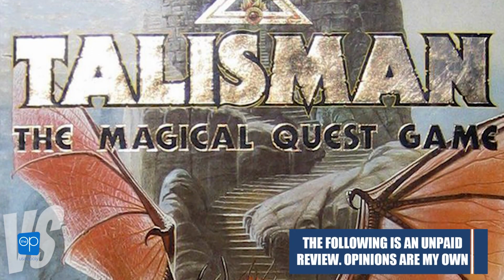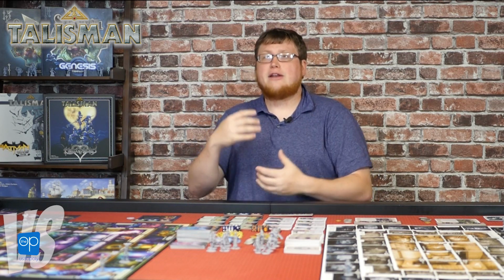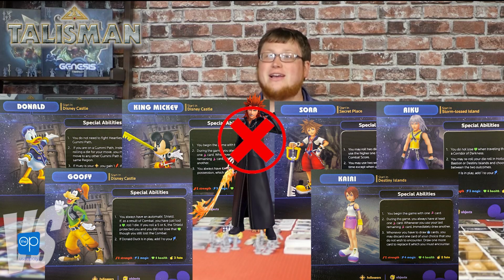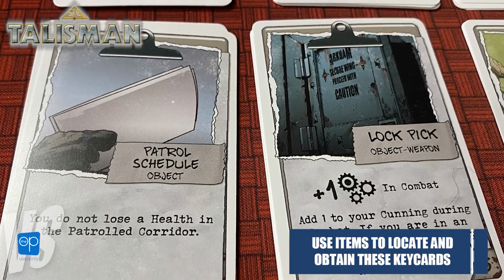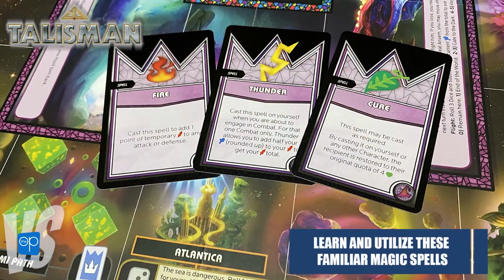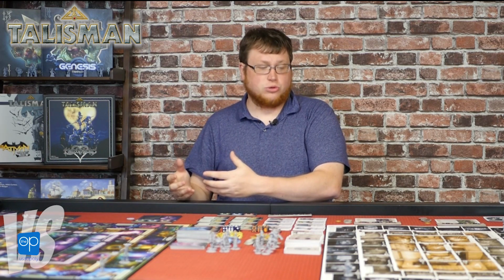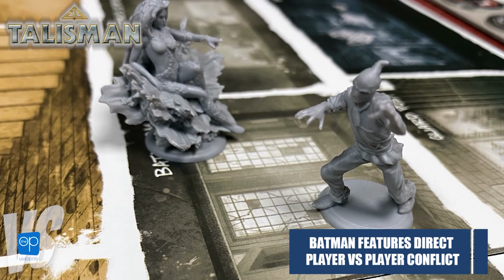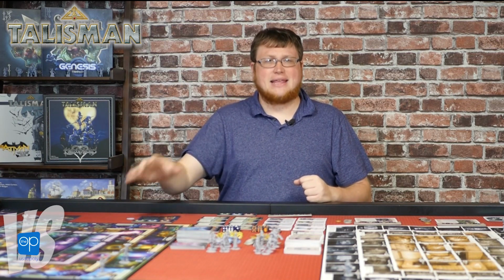"VS" - Talisman: Kingdom Hearts VS Talisman: Batman Villains - Which is the better Talisman?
"VS" - Talisman: Kingdom Hearts VS Talisman: Batman Villains

Comparison video of the two new versions of Talisman released by The OP, featuring Kingdom Hearts and Batman.

2-6 Player
90+ Minutes
Ages 12+